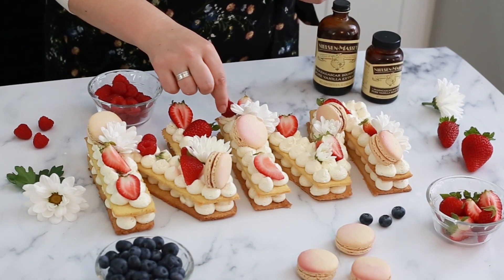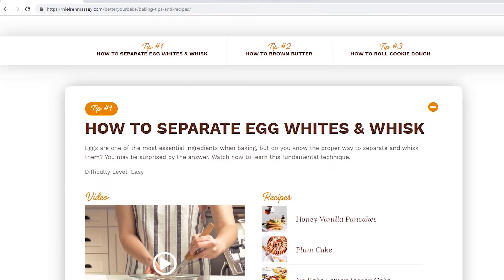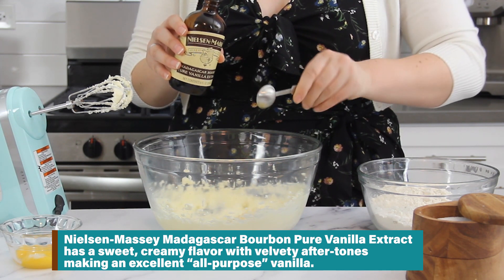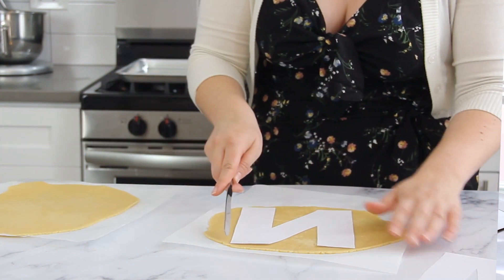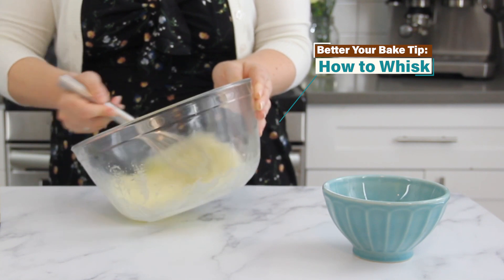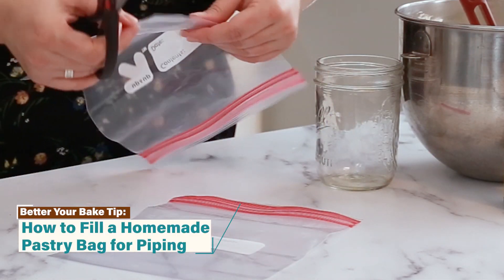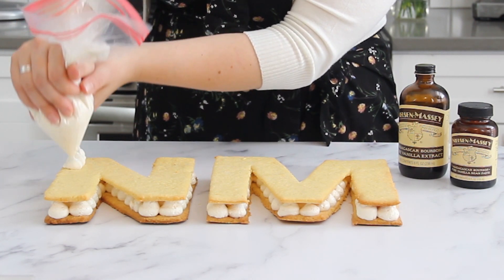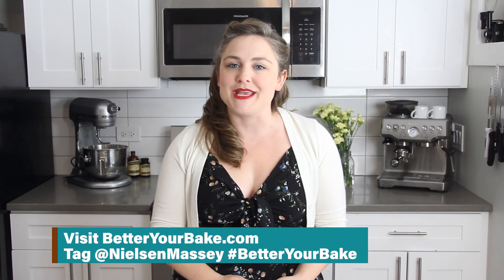How to Make a Cream Tart Cake | letter tart, alphabet tart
Hand Mixer
Rolling Pin
Sheet Pan
Stand Mixer
Silicone Spatula
Nielsen-Massey Products

INGREDIENTS:
For the Cookie Dough:
2 sticks (8 oz, 220 gr) unsalted butter, room temperature
½ cup (3.5 oz, 100 gr) granulated sugar
3 large egg yolks
1 ½ tsp Nielsen-Massey Madagascar Bourbon Pure Vanilla Extract
¼ tsp kosher salt
2 ¾ cups (11.8 oz, 330 gr) all-purpose flour

For the Swiss Meringue Buttercream:
6 large egg whites
2 cups (14 oz, 395 gr) granulated sugar
¼ tsp kosher salt
4 sticks (1 lb, 440 gr) unsalted butter, room temperature
1 TBSP (15 ml) Nielsen-Massey Madagascar Bourbon Pure Vanilla Bean Paste

To Decorate:
Fresh berries: strawberries, raspberries, and blueberries
Edible flowers (*optional)
Macarons (*optional)
A cream tart, also known as a letter tart or alphabet tart, is a beautiful decorated pastry perfect for any occasion. They are frequently cut into letters or numbers but can be made into any shape you like. The tart shell is made from a shortbread cookie and it is filled with a Swiss Meringue buttercream. The cream tart is then decorated with macarons, fresh fruit, edible fresh flowers.